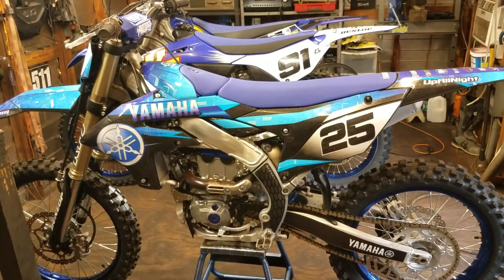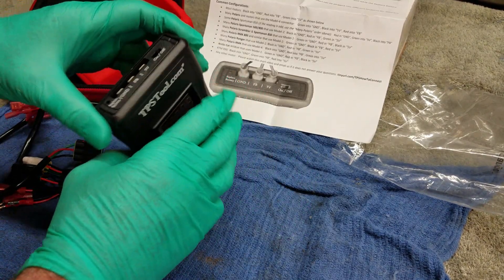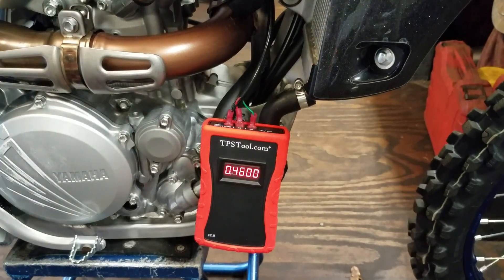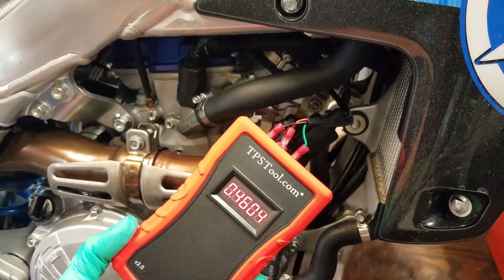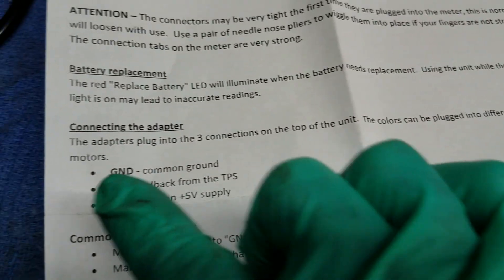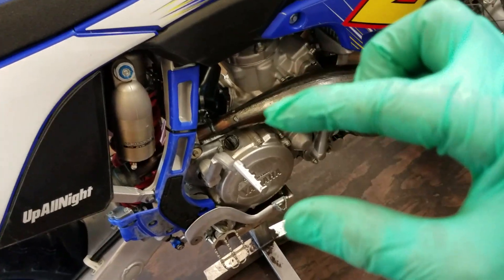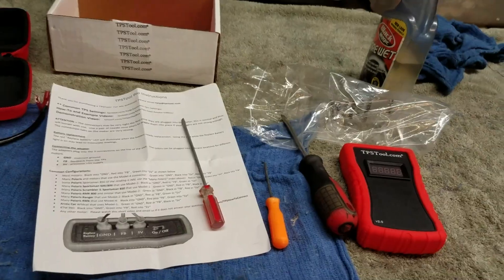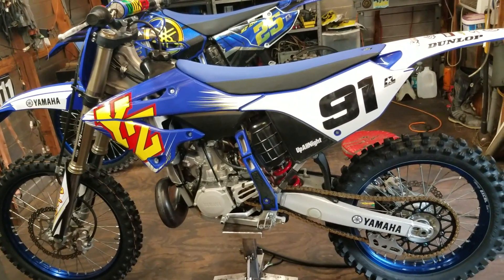1:11 TPS Tool Intro. Throttle Position Sensor tool, check & adjust on any dirt bike or quad TPSTool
A introduction to a simple tool that allows us to check and adjust the TPS. It works on any brand bike, quad, and more.

Keihin Power Jet & TPS. How it works & How to test it.